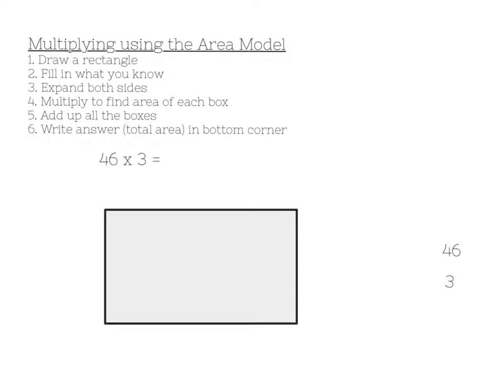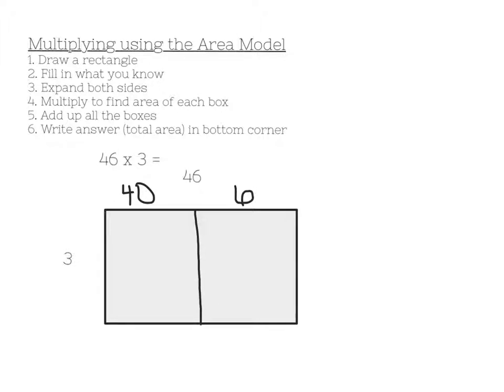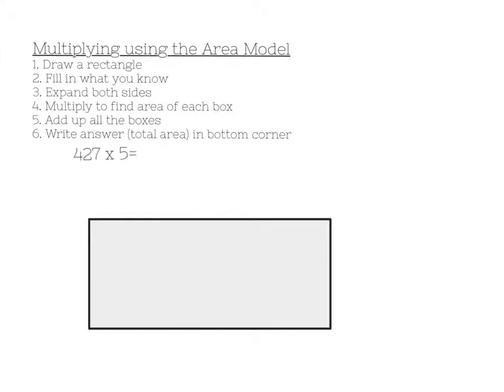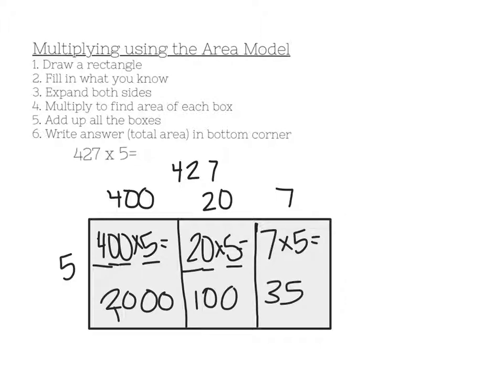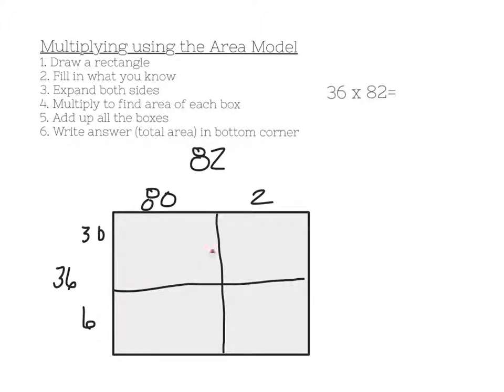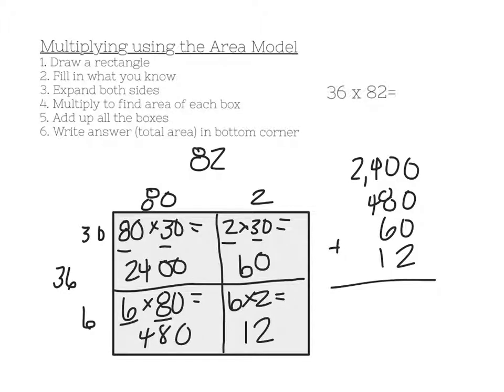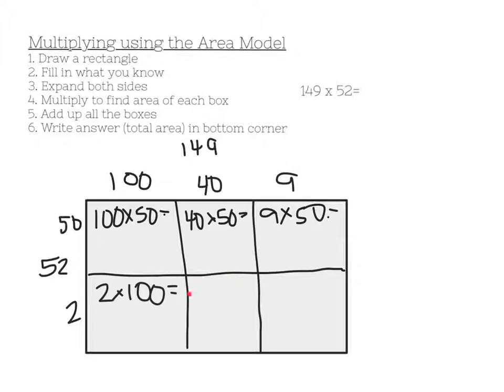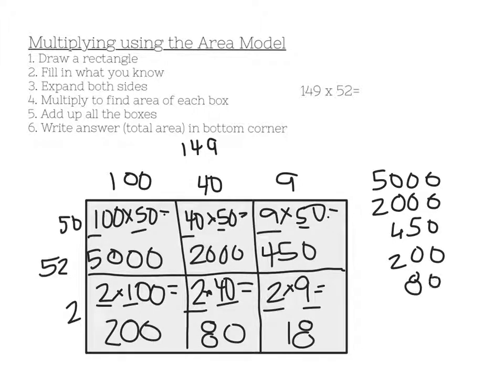Multiplying Using Area Model